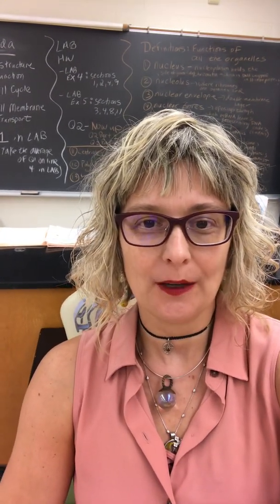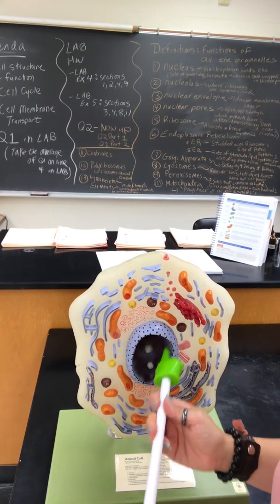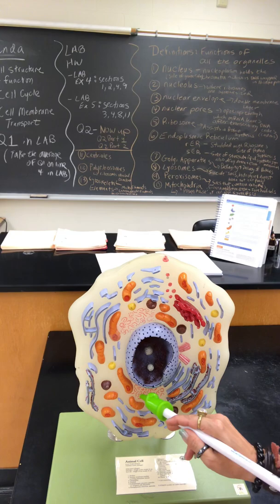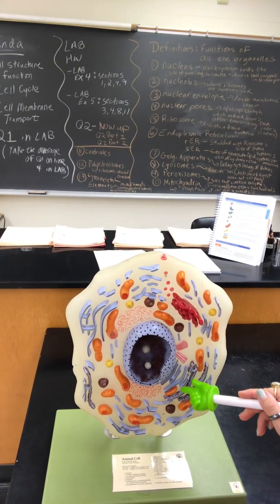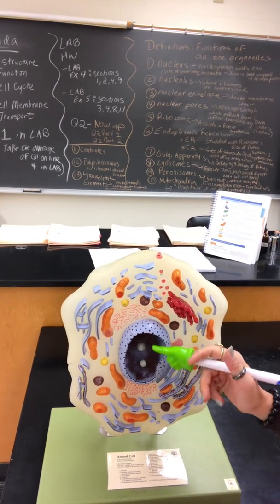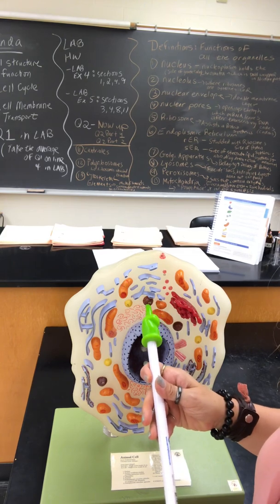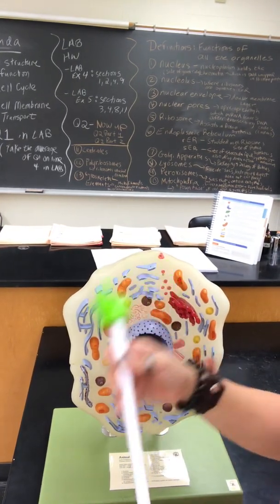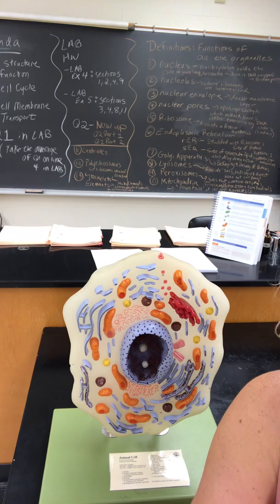Anatomy Lab- Cell Structure and Function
In this video, Dr. Milescu describes the organelles (cell structures) to know with the cell model present in anatomy lab to prepare for the Lab Practical at Daytona State College-Deland Campus

Dr. Dacia Milescu
Owner/ Founder Serenity Now Yoga Barre Fitness & Healing Arts Center
Adjunct Professor School of Biological and Physical Science Department
Daytona State College- Deland Campus
Milescu Medical Yoga, Pilates, Reiki
Fitness & Wellness Holistic Coaching